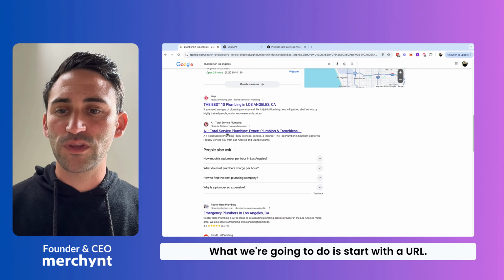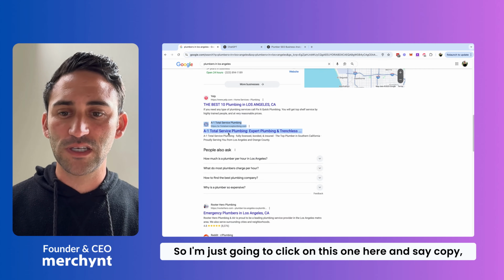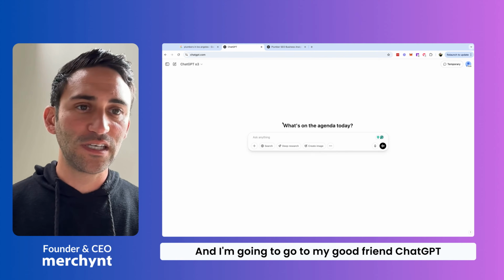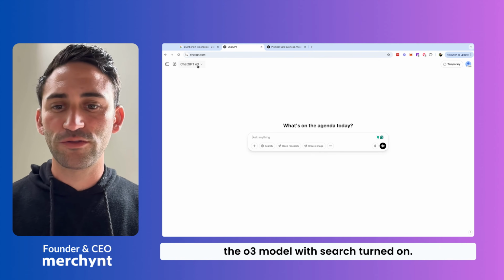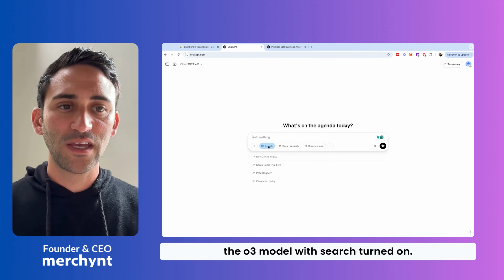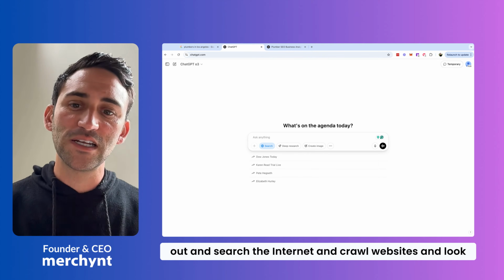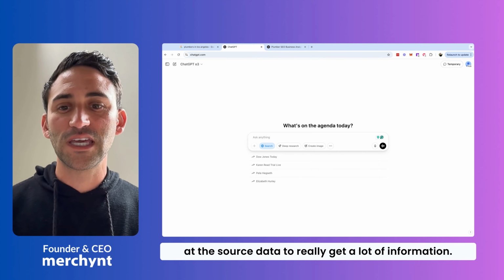How My Agency Uses AI to Win More Local SEO Clients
Video Summary:
In this video, Justin from Merchynt reveals how sales reps and digital marketing agencies can close more SEO deals faster using AI tools like ChatGPT. If you’re still doing manual lead research or struggling with platforms like Clay or Apollo, this video is your shortcut to success.

Timestamps:
0:00 – Introduction: Automating lead research with AI
0:25 – How to sell local SEO to plumbers
1:18 – Why ChatGPT O3 + Web Search is a game-changer
1:48 – ChatGPT prompt to research local businesses
5:00 – Results: Table of all business insights in under 3 minutes
6:52 – Final thoughts: Closing local SEO deals faster with AI

Prompt Used:
I am with a digital marketing agency trying to sell local SEO services to plumbers. I want you to research this business (insert website link here) and tell me the following things: who is the owner? How many years have they been in business? Do they likely run ads on Google or Facebook based on their website pixels? Are they in network on any pay-per-lead platforms like Angi 's or Bark? If the owner is no longer working, who is the decision maker most likely? Who is this business’s top competitor? What are their Google and Yelp reviews like? Put this in a nicely formatted table, so I can easily understand your findings.

Key Takeaways:
• Use ChatGPT + o3 model to instantly research leads
• Identify business owners, reviews, ads, and competitors
• Build a smarter, personalized pitch for local SEO
• Sell GBP management services more effectively
• Perfect for digital agencies, freelancers, and sales reps

Join the Conversation:
What other industries would you like to see us use this process on? Drop your ideas in the comments—we’d love to feature them in our next video!

Transparency:
This video is not sponsored; we’re only sharing our thoughts and methods on how AI can help grow your business more efficiently.